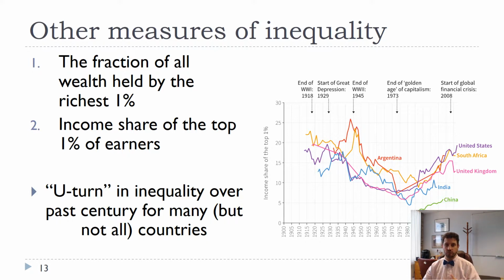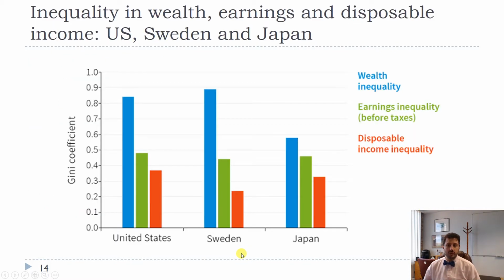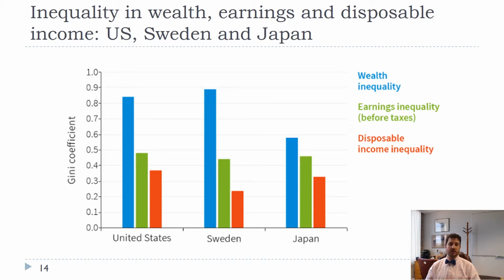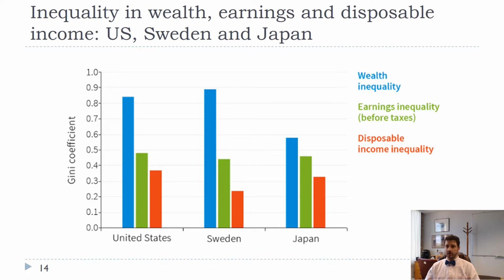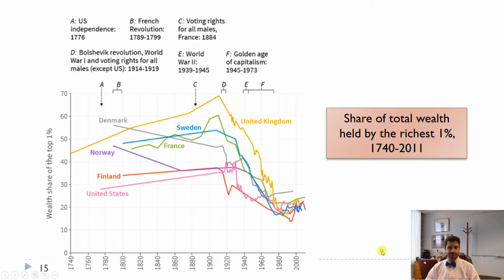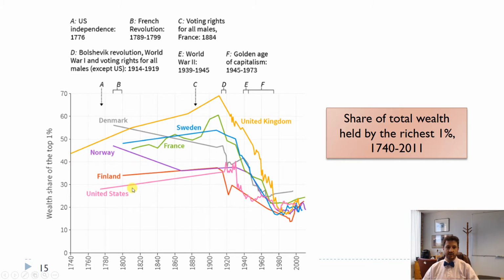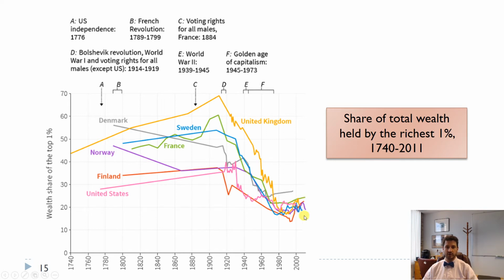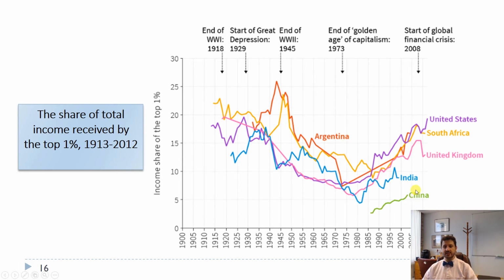The Top 1%